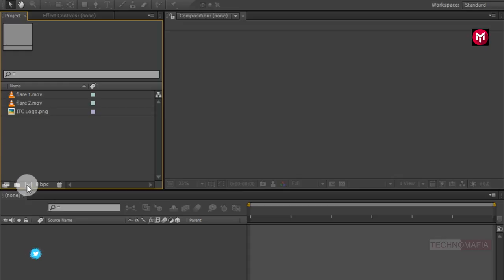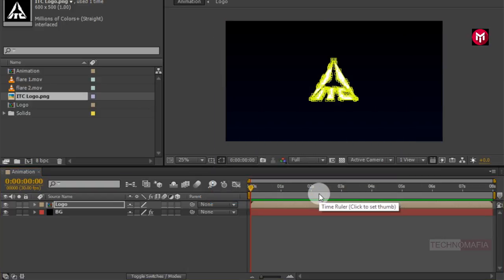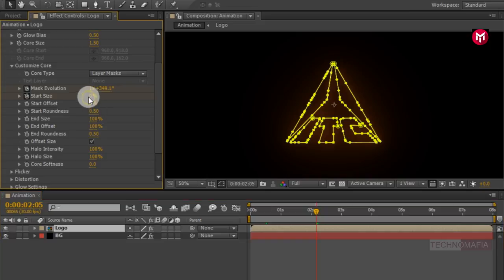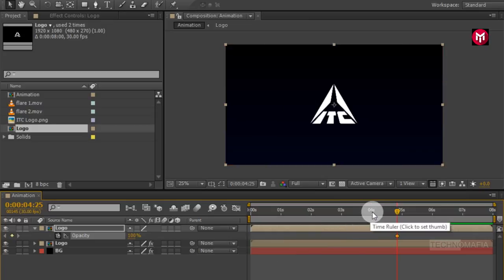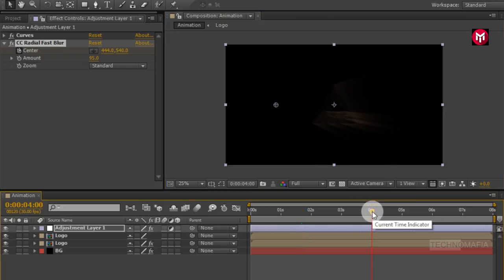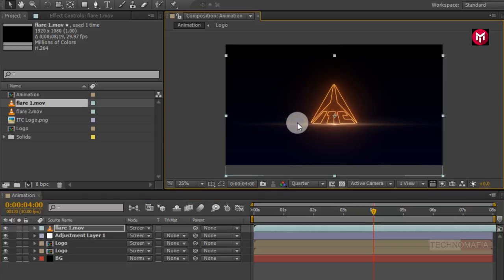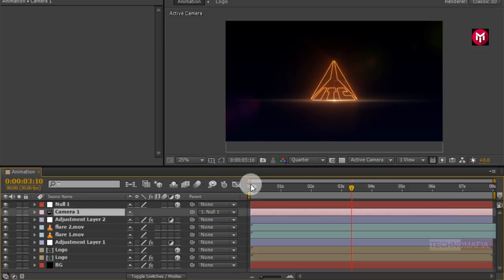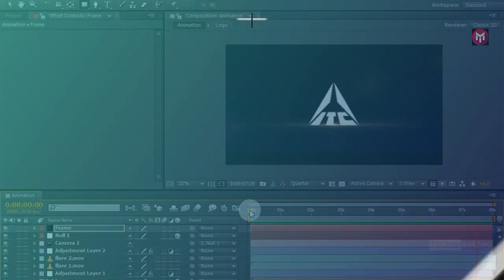Light Streak Logo Animation In After Effects | After Effects Tutorial - Free Plugin | S03E03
Hello friends, this tutorial is about how to Create Simple Light Streak logo reveal Animation in After Effects. It is the Simple Way with use of Saber plugin

To perform this Tutorial you need :
1. Your Logo / Also works with text
2. Flare 1 & Flare 2

You Can Download All the Files For Free.